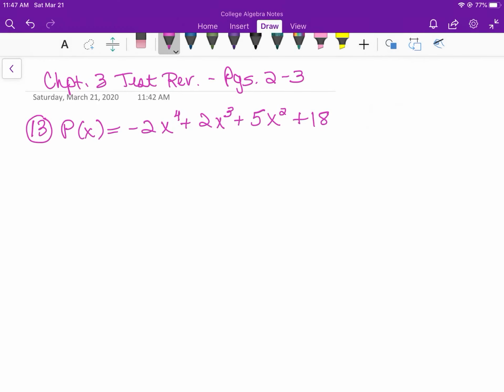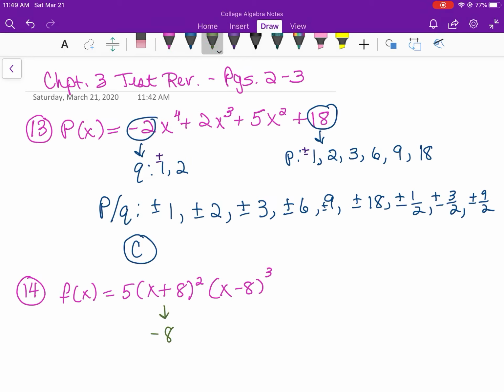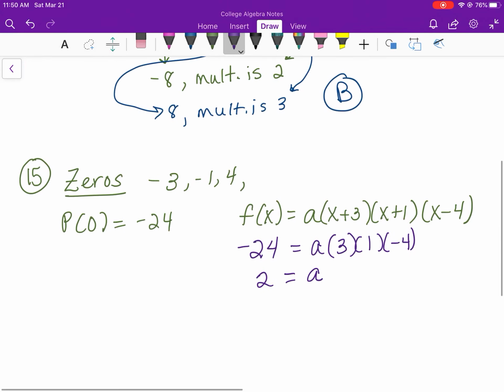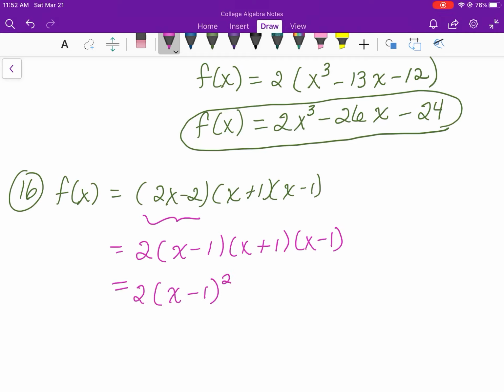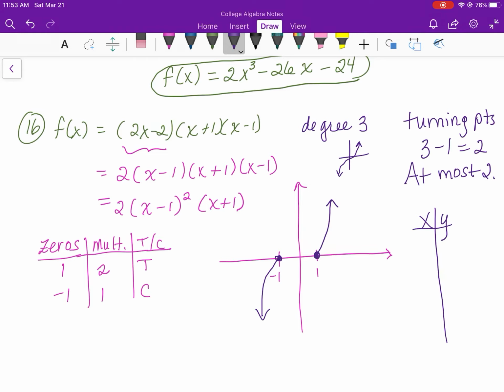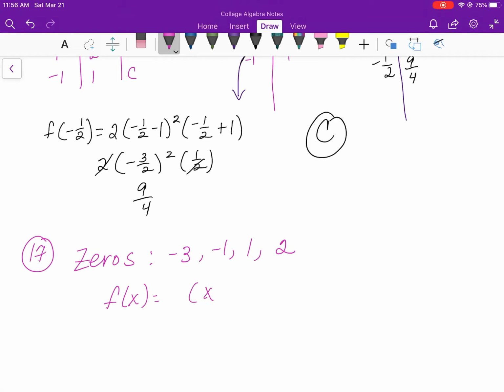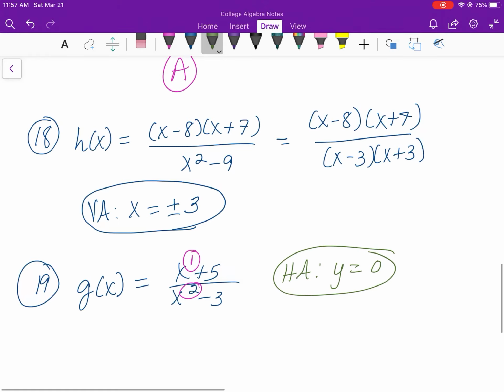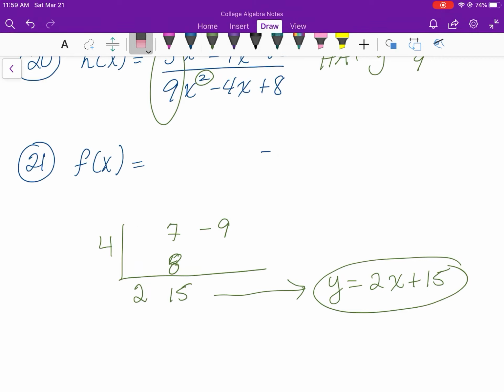College Algebra - Chapter 3 Test Review - pgs 2-3